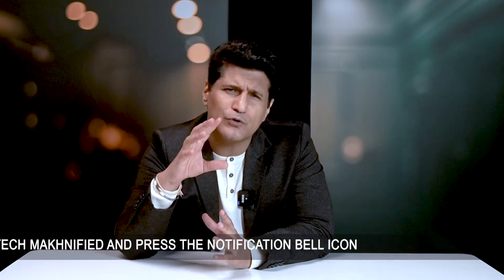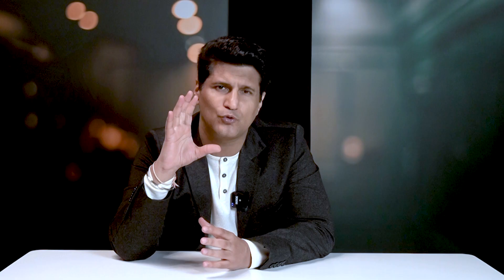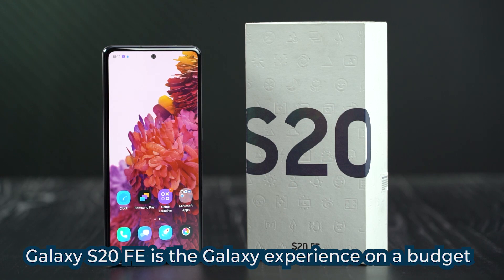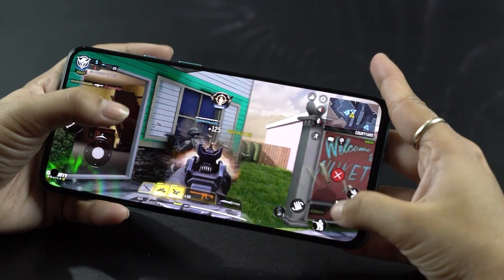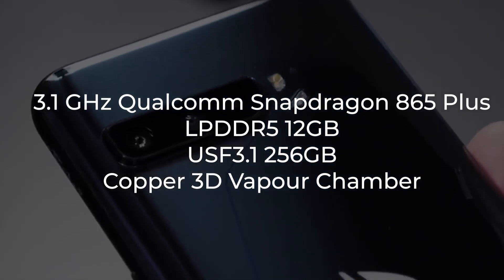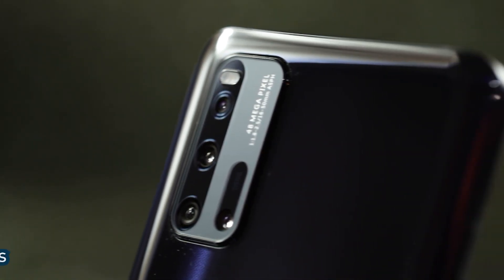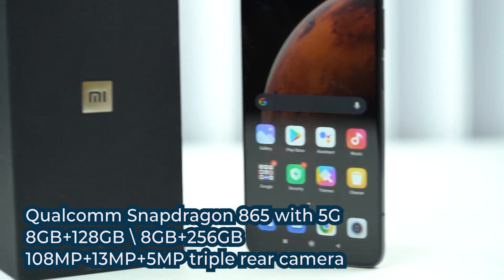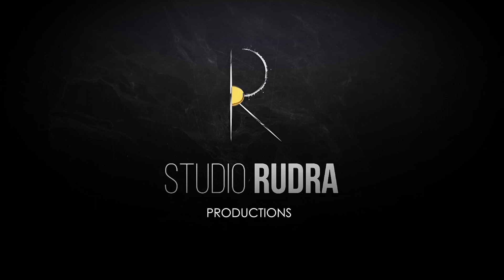TM Tech Awards 2020 for Best Phones under Rs 50,000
Welcome to Tech Makhnified awarding the hardest working smartphones.
Yes, the category of phones under 50K has to work extra hard because of the extra pressure on them.
They have to offer flagship experiences under that strict budget.For some they may still be overpriced, & for others, they'd rather pay a little more extra & get the flashy flagship.& so we're recognising the phones that keep this category alive.